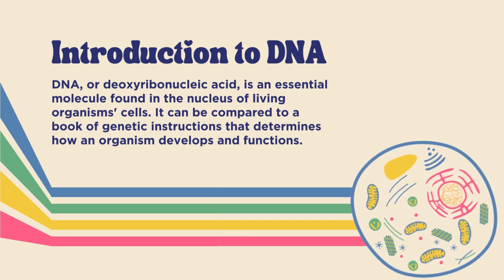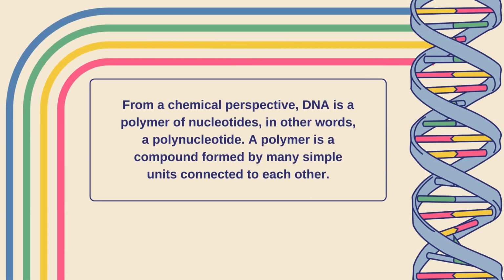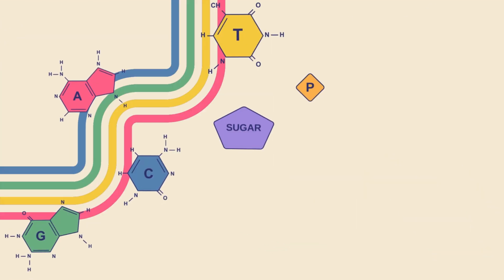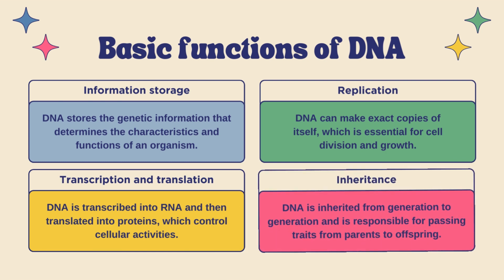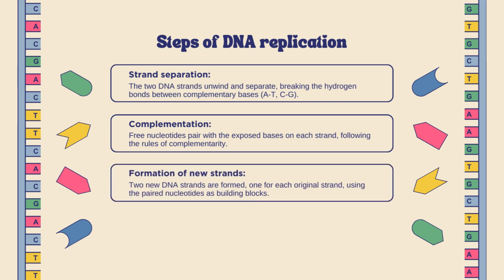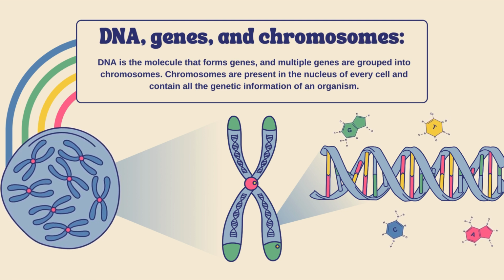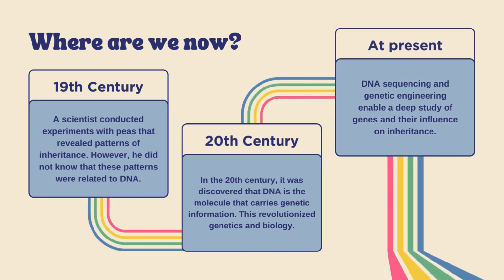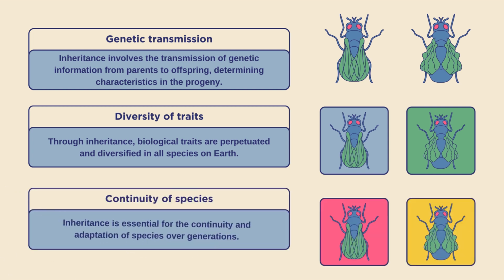DNA Decoded: Unraveling the Blueprint of Life - Comprehensive PowerPoint Package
Discover the secrets of DNA with our "DNA Decoded" PowerPoint package! 🌱 Whether you're an educator, student, or science enthusiast, this comprehensive resource will guide you through the fascinating world of genetics.

📚 What’s Inside:
- A detailed PowerPoint in PDF format covering everything from the basics of DNA to cutting-edge genetic advancements.
- A speech script to deliver an engaging presentation with ease.
- Free access to our YouTube video for quick sharing and review!